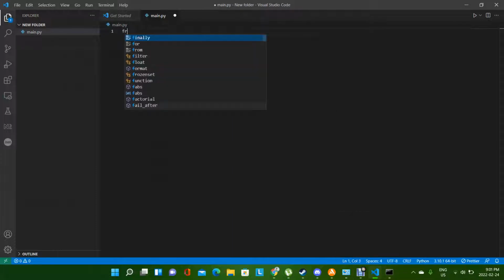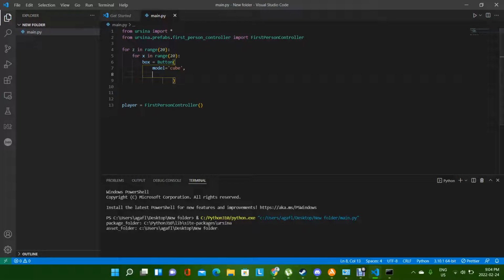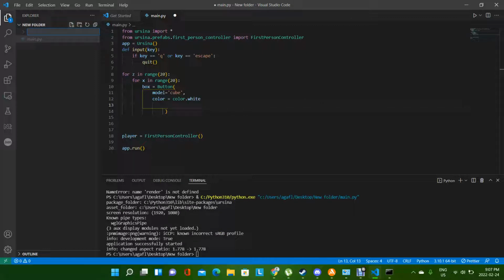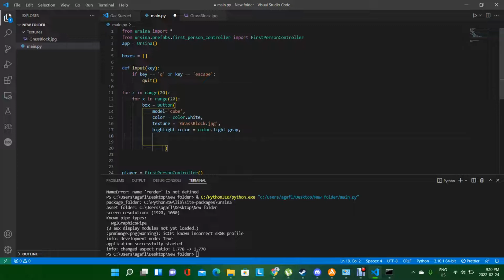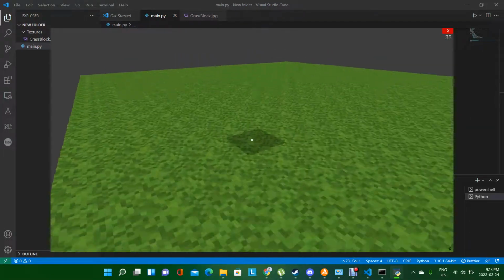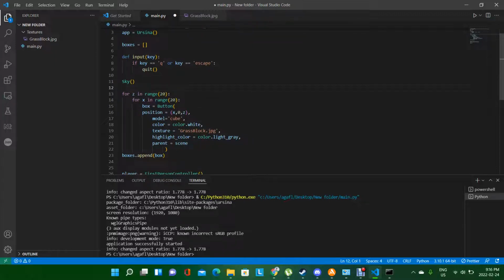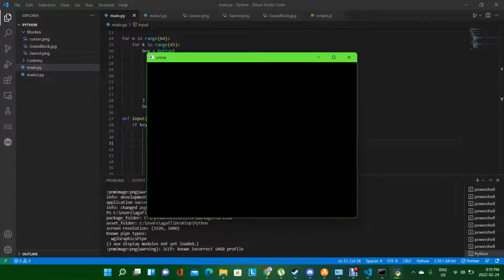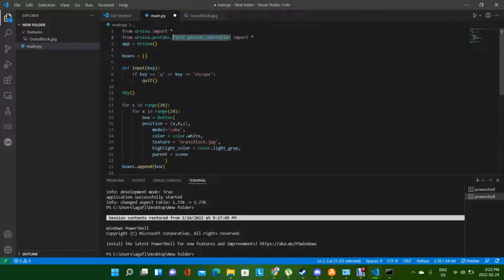Episode 1 How to Code Minecraft with Ursina Engine! Creating Terrain